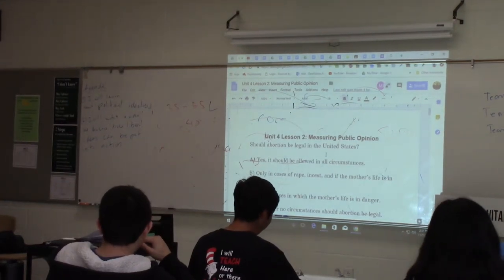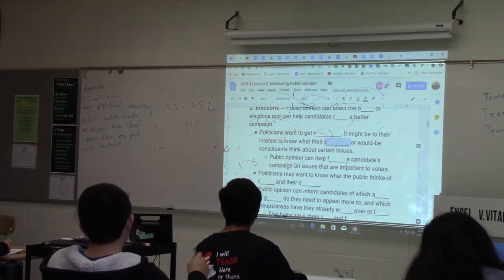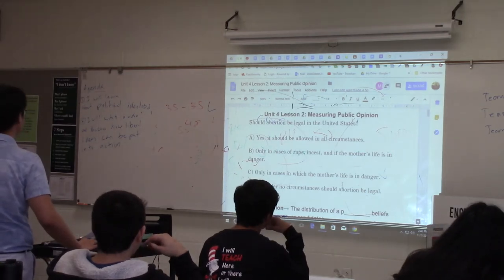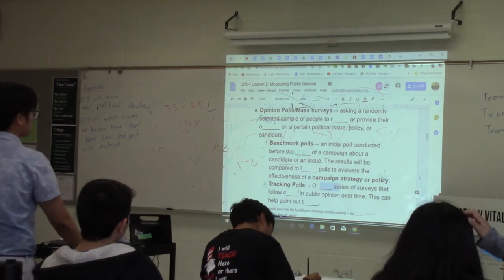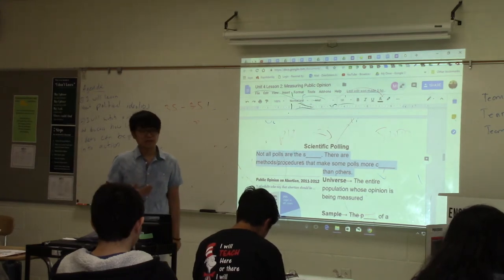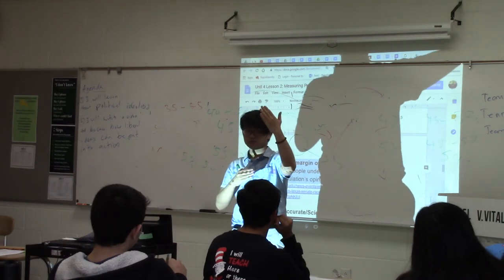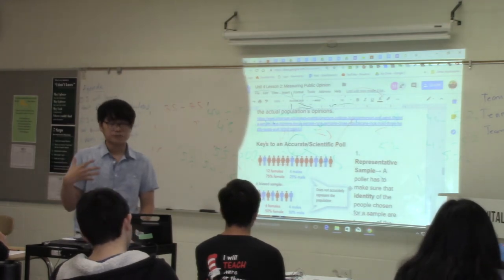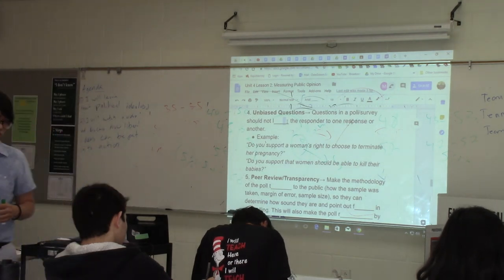US GOV 7th 11 7 18